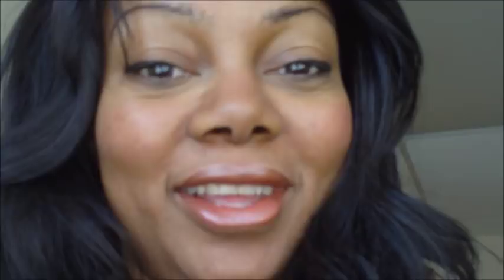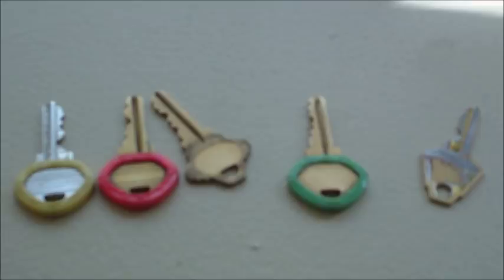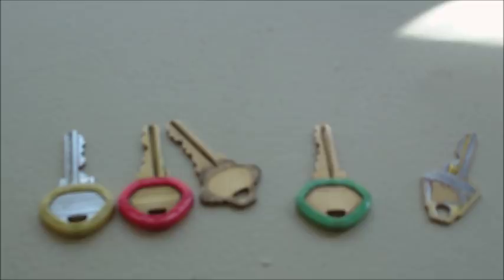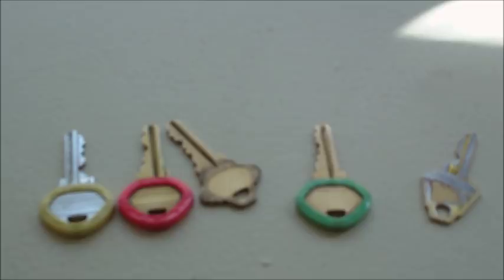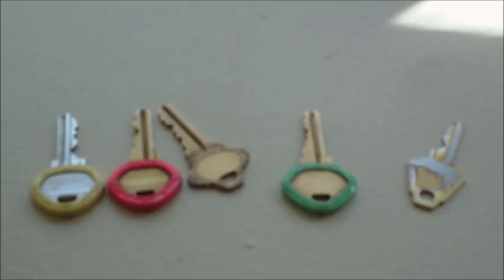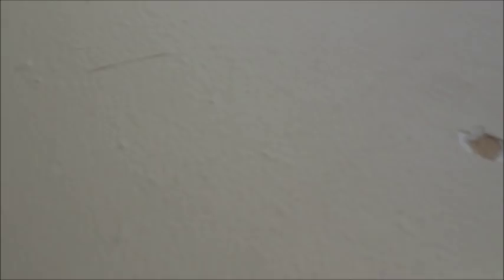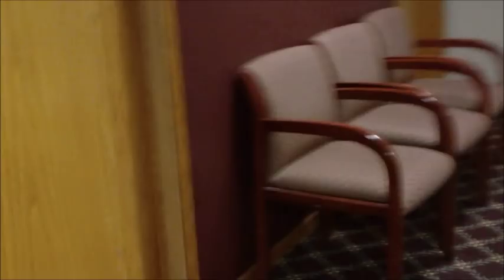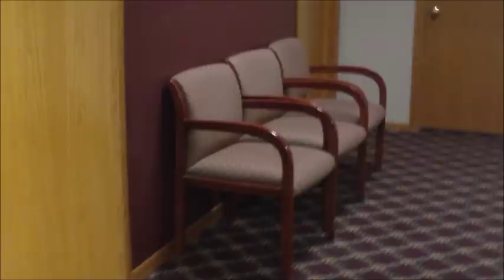Tour Of My Film Studio Space | VEDA April 2015 Day 13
Today I signed the lease and received the keys to my first studio space to shoot film and photography.

I've always wanted to participate in VEDA (vlog every day in april), but never felt that the time was right until now.  To be honest, I might not be able to vlog every day in April, but I will try my very best.  I hope you will join me in the journey.

Also, I didn't know that there were actual communities you could sign up for like SSSVEDA, B2CVEDA and BattenVEDA. There are a few others as well and I missed the boat on signing up for these things. Shame on me for not knowing ahead of time. For now, I'm doing this for my own vlogging training. The goal is to get faster and better at filming and posting videos without fearing to be perfect every time.

This video was filmed with the Sony Bloggie HD MHS PM5 and edited with Windows Movie Maker Live.